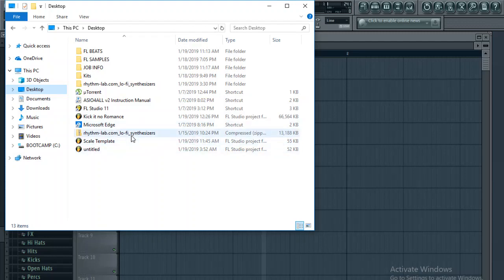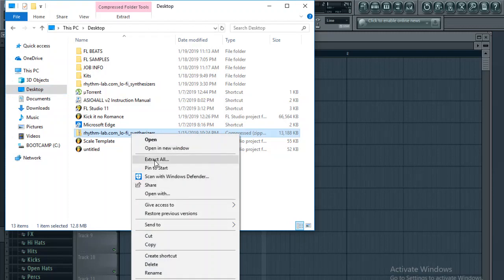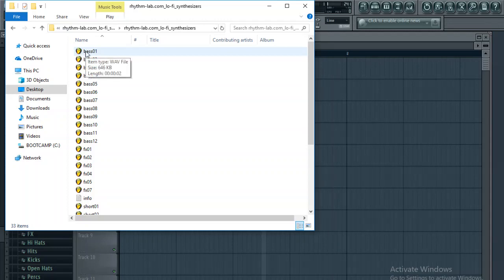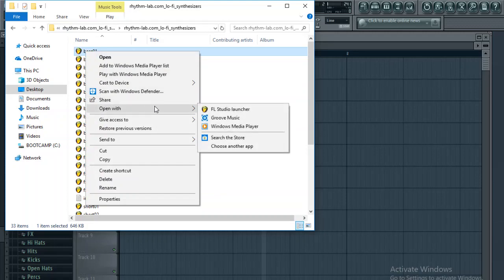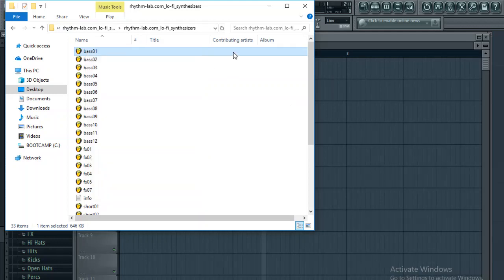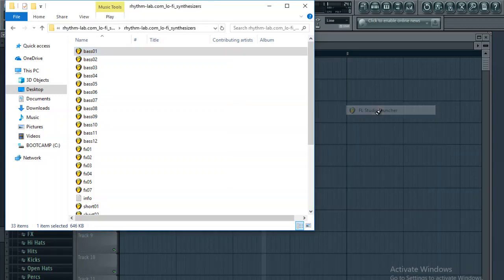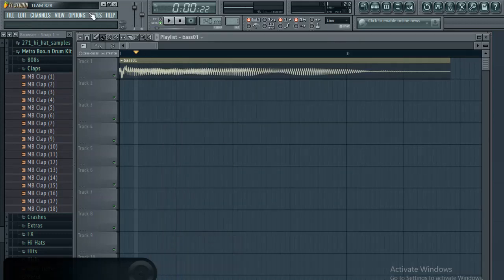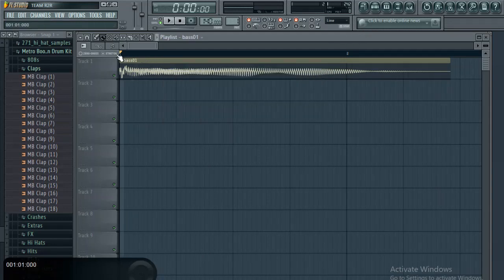How To Add Drum Kits To FL Studio - THE REAL WAY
Whats Good Youtube!

In this video i'm showing my FL gang members how you REALLY add your drum kits on to FL Studios!

All these other videos on here are not giving you the whole story!

Follow these quick, easy steps and you will be straight!

Im using Windows 10 but this also works for Mac OSX